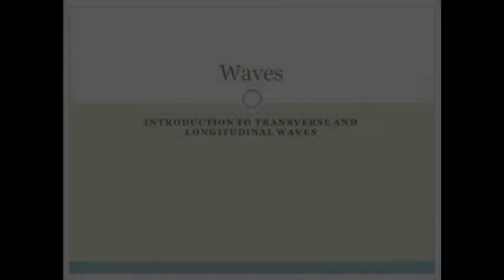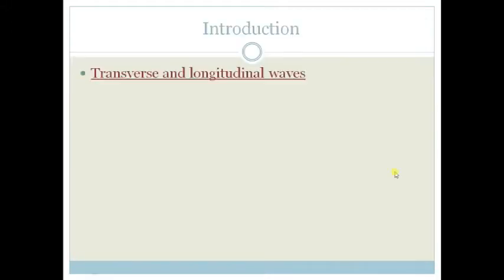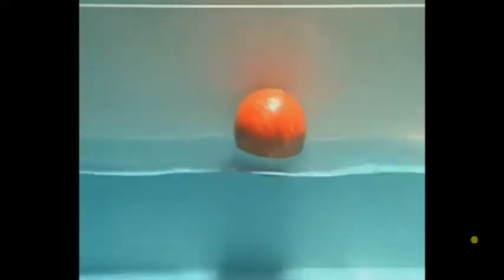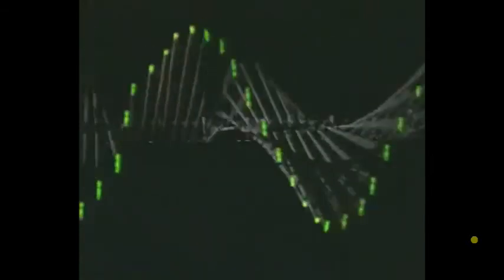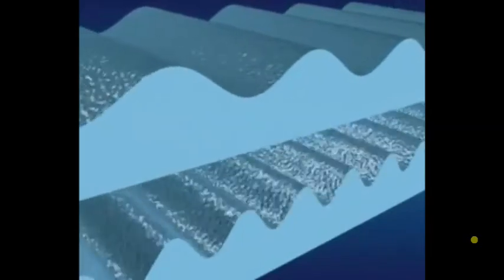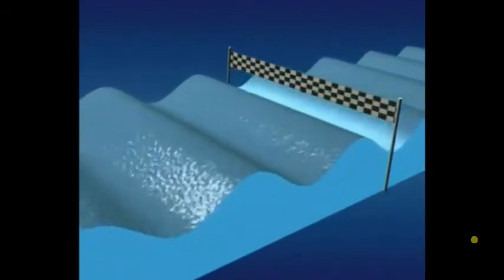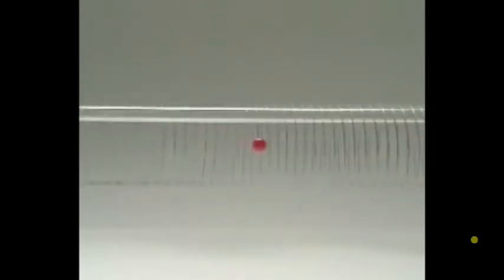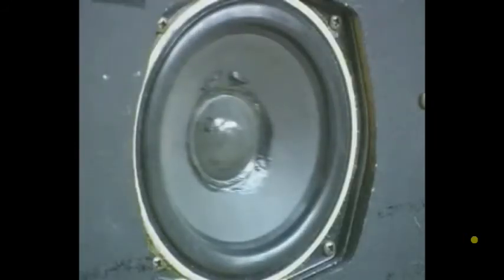Waves Lesson 1